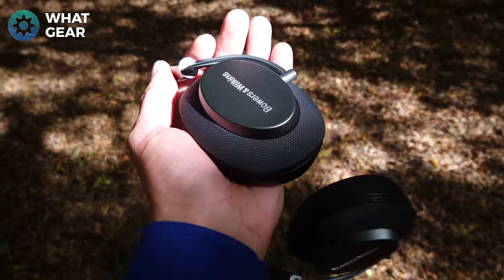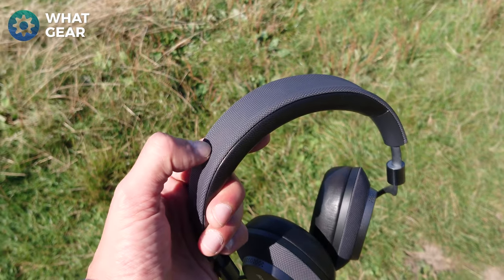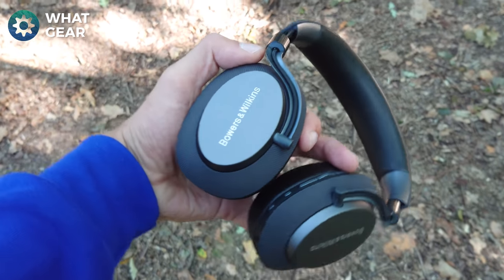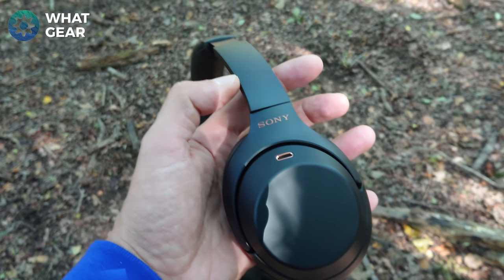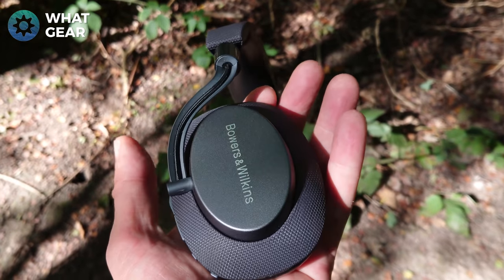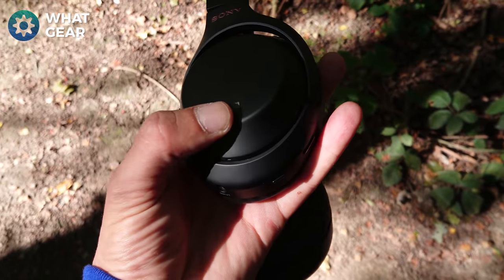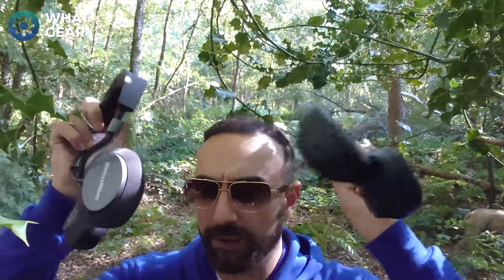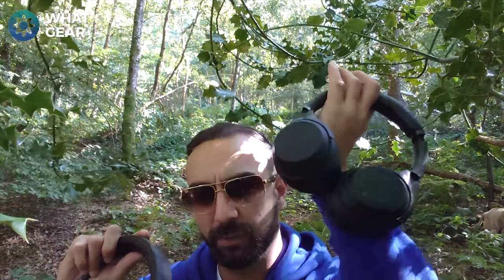Sony WH-1000xm3 vs Bowers & Wilkins PX | Which is better?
It's the Sony Wh-1000xm3 Vs Bowers & Wilkins Px showdown! I shot this entire video on my Sony Xperia XZ2...let me know what you think?

These are two of the best wireless noise cancelling headphones out there (at the time of this video).

Current Prices -
Sony 1000Xm3
B&W PX

The WHATGEAR Shop

Sony A7 Mirrorless camera
Sony HandyCam
Best View 4K monitor
Rode Video Mic Pro
Zoom H4N Mic
Neewer Ring Light
Neewer LED Lights
Andoer Pro Tripod